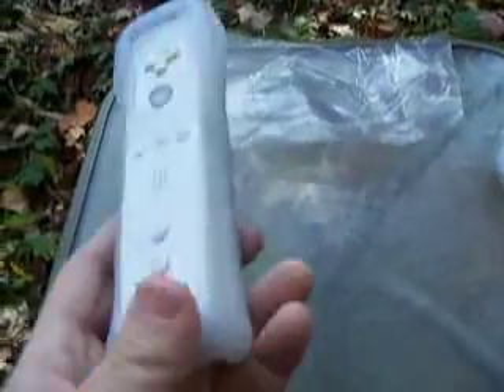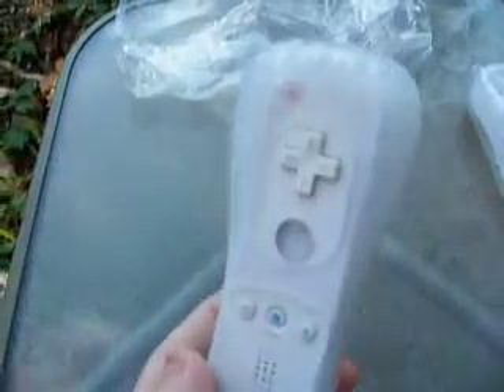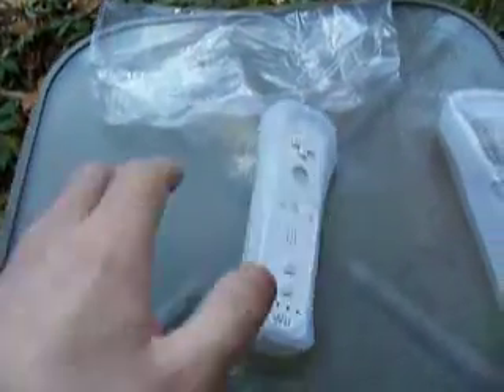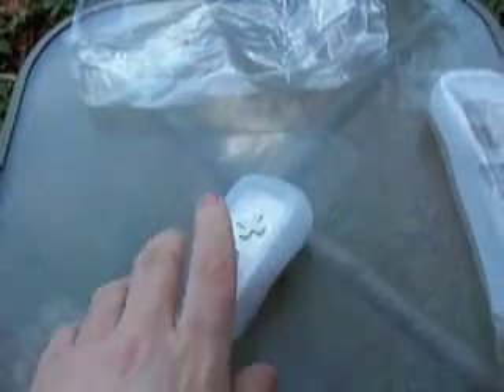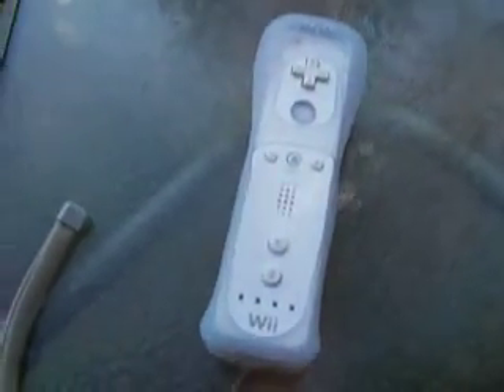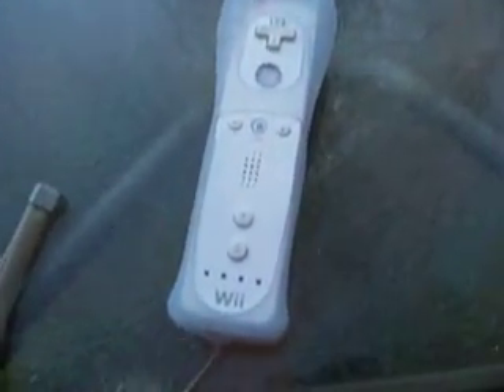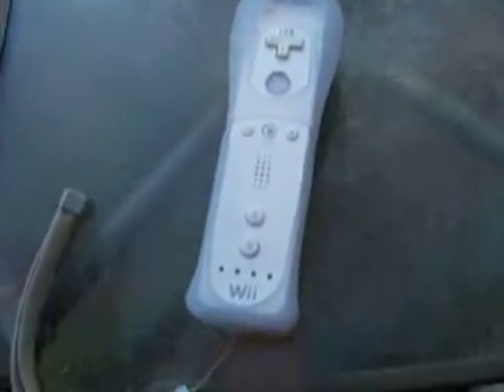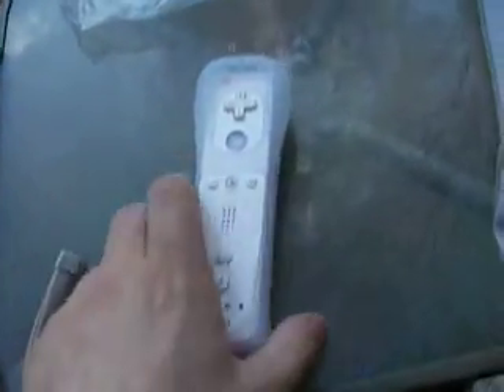Wii Remote Jacket on my Wii Remote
I am showing you the Wii Remote Jacket on my Wii Remote. I show you also how good the Wii Remote Jacket is because I bang the Wii Remote hard on one of the tables at my place. Have fun.